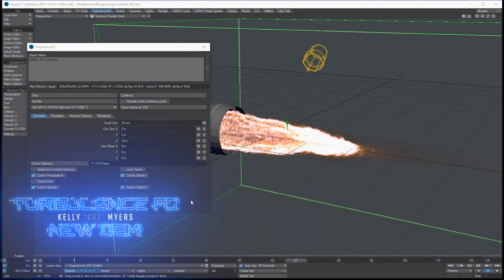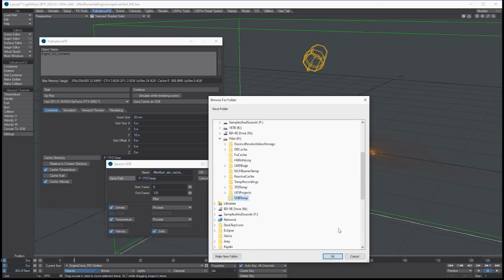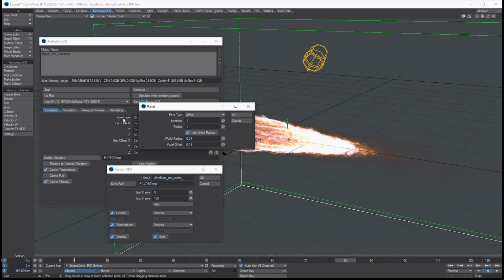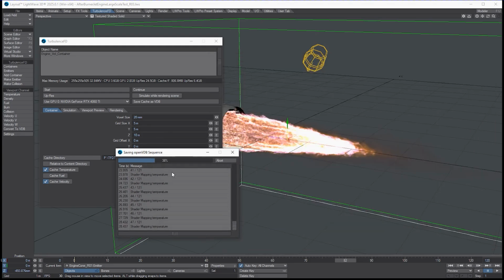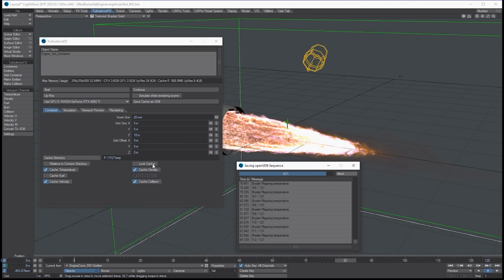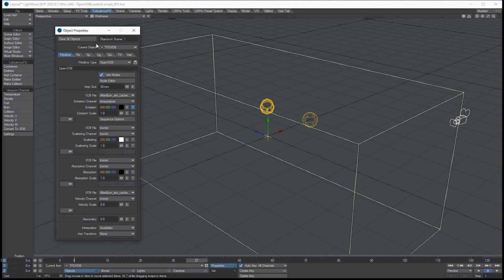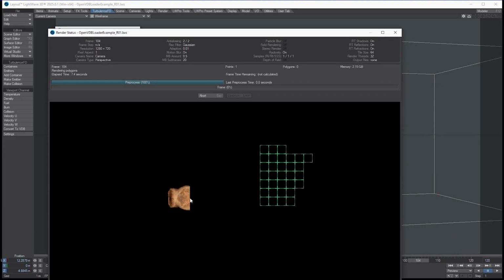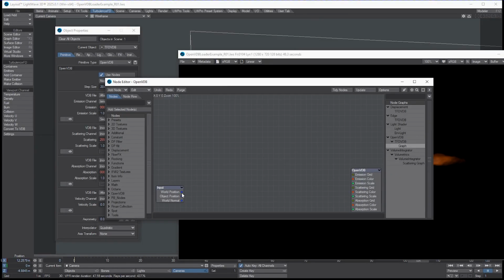Lightwave 3D TFD New Gem